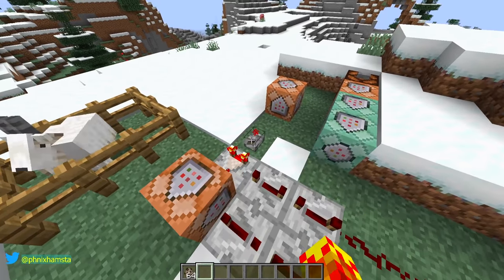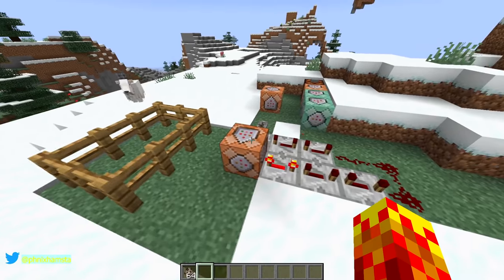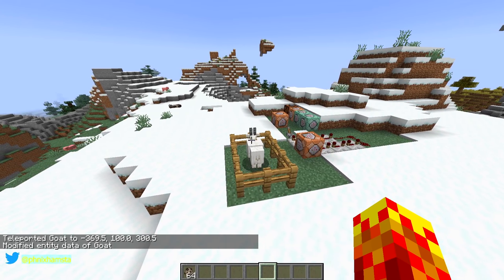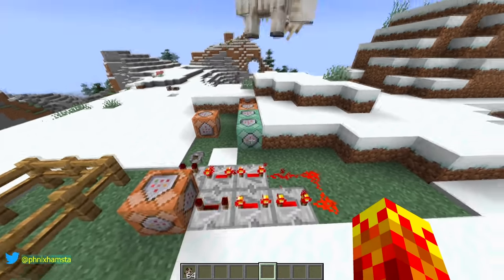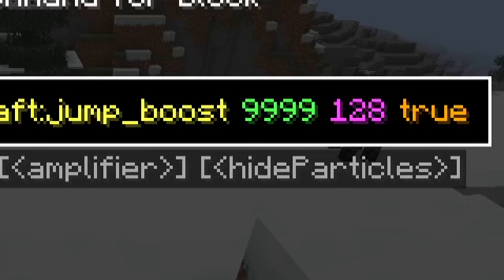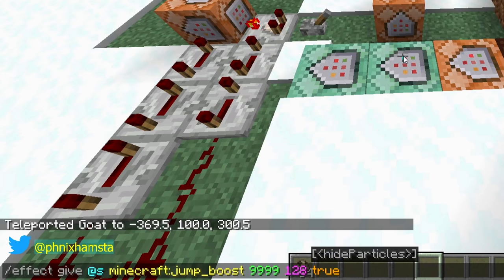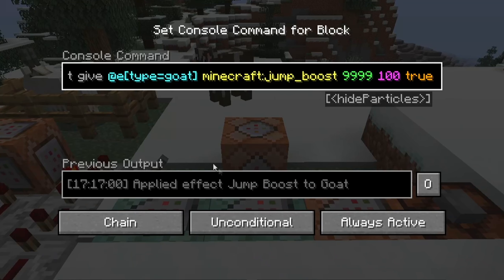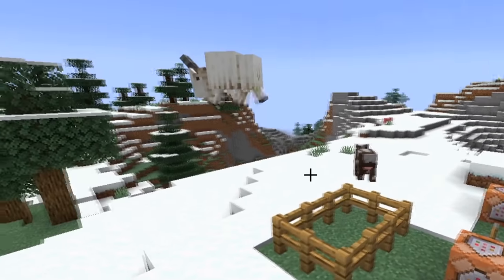I gave Minecraft Goats JUMP BOOST because it's funny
They jump a lot, so I made them jump really high.